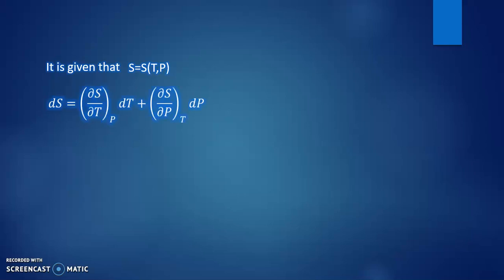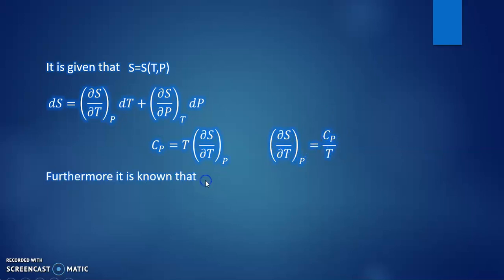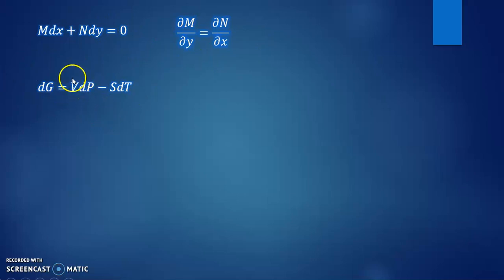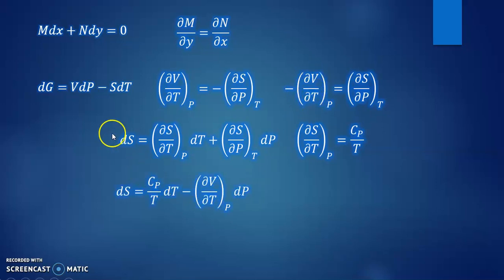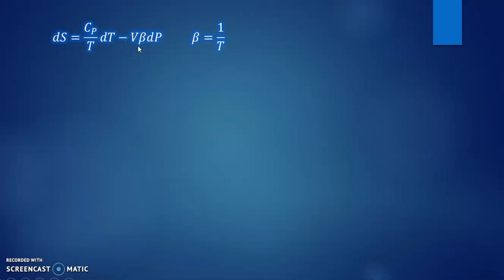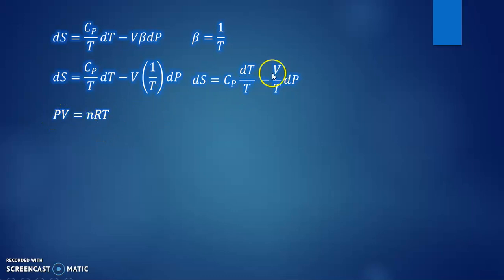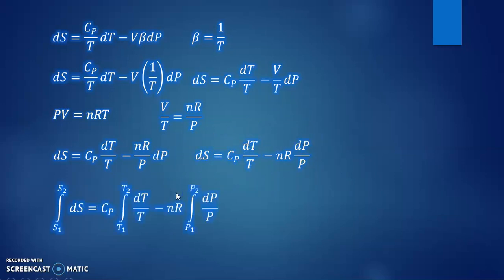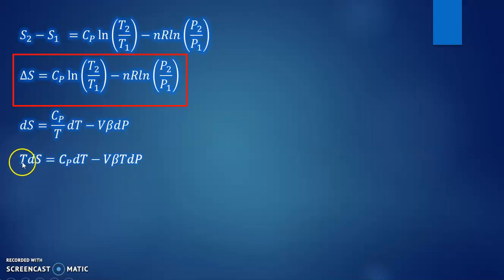García Colín Problem, How To Calculate Entropy Changes: Ideal Gases and Deduction